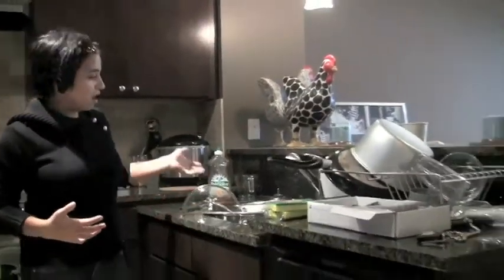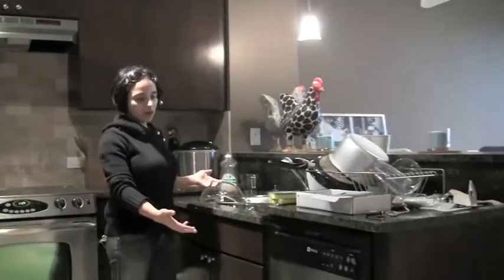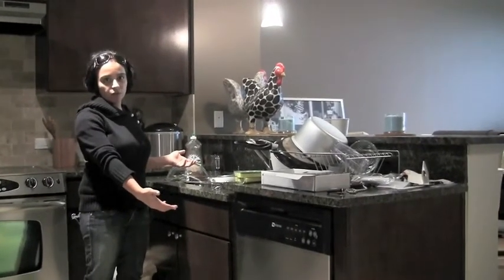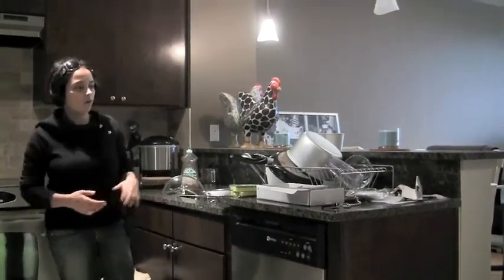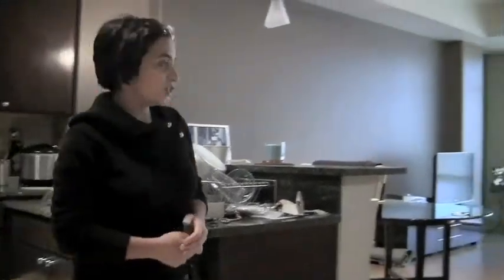Nadia Welcome to my home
Update! Its actually $.25/load. Your actual costs will depend on the type of energy your water heater uses, your areas energy costs and your actual dishwashers kwh usage to run a load of dishes
Welcome to my home is a contest where you can send in video and pics about how you're saving money and energy at home.